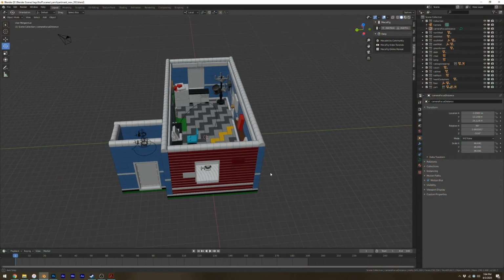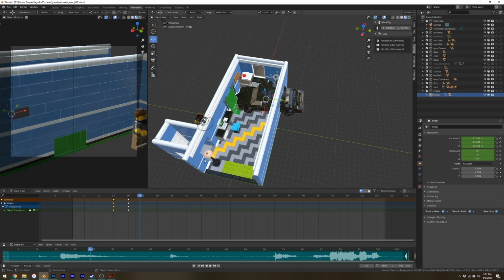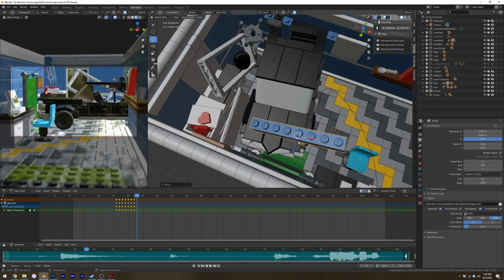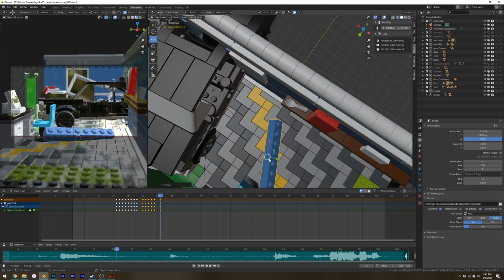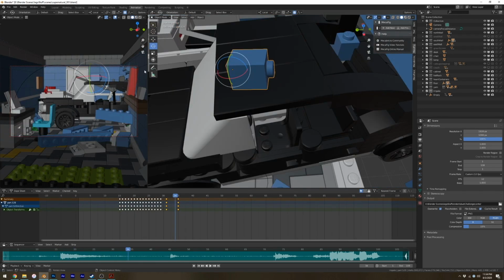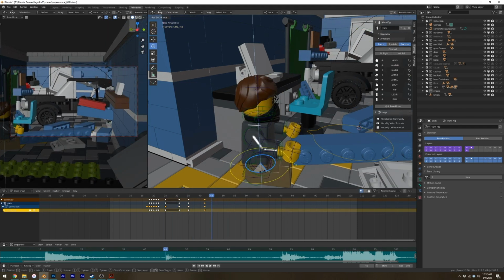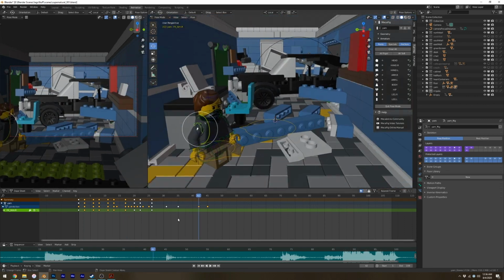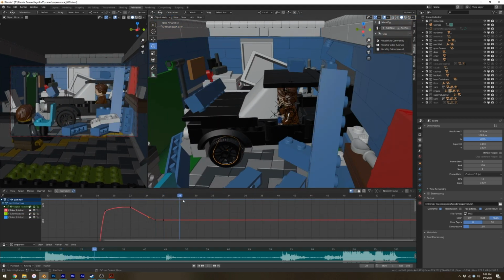Animating the Lego Supernatural video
If you enjoyed watching this video and would like to see more, please feel free to subscribe, and leave a comment to let me know what you think and if there is anything else you would like to see me do!

All of my Lego models are made using the tools
You can also find the "Blender Advanced" plugin, the "MecaFig" rig, and the "MecaFace" rig, all of which I use in this video

HDRI Light dome is from hdrihaven.com
This video uses "Carpentry Shop 02"